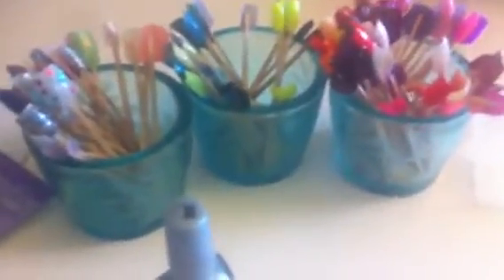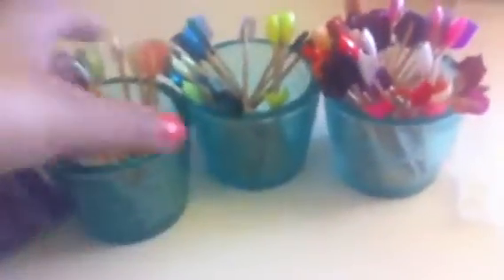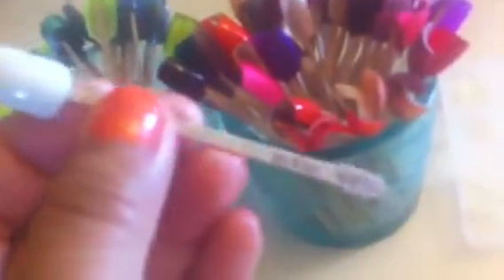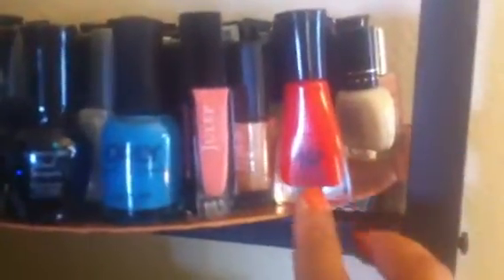DIY How to Swatch your Polish!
Didn't get a chance to Edit this video- so I shot it from my IPhone and uploaded it!
Hope you enjoy this fast and easy "How to swatch your Polish" video!
Xoxx